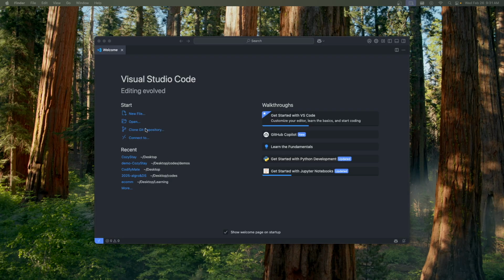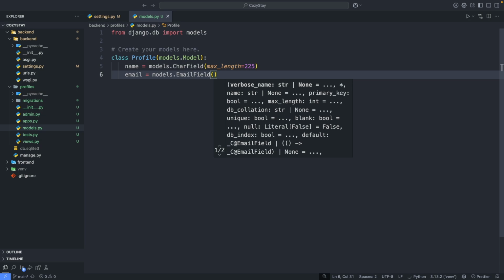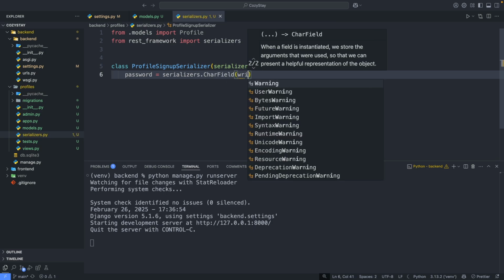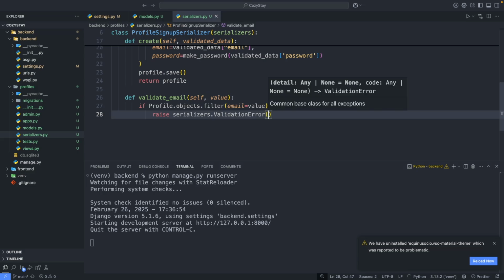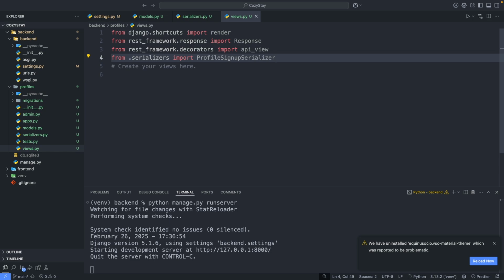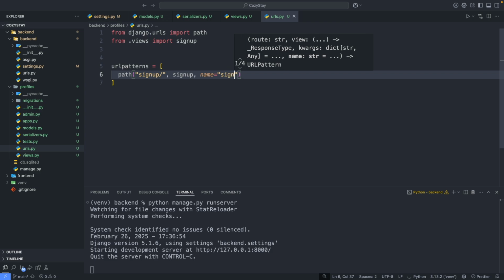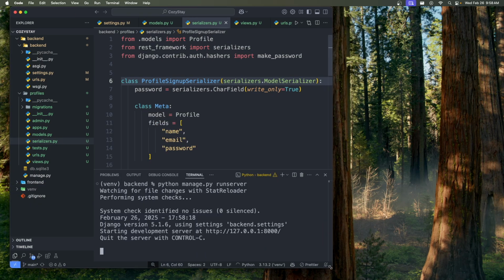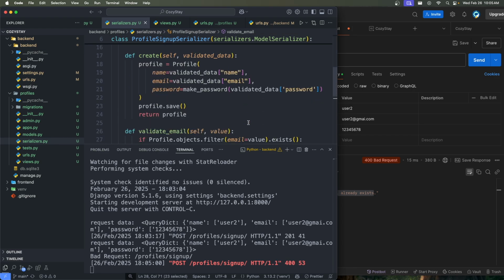[React & Django] CozyStay 2 - User Signup with Django REST Framework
Welcome to the second video in our CozyStay tutorial series! In this video, we’ll set up user signup using Django REST Framework (DRF). We'll create a Django view for handling user registration, configure serializers, and set up API endpoints.

🔹 What You’ll Learn:
✅ Setting up a Django REST Framework view for user signup
✅ Creating a User Serializer
✅ Handling user authentication and validation
✅ Testing the API endpoint with Postman or Django Admin

📌 Project Overview:
CozyStay is a full-stack vacation rental website built with ReactJS and Django. Each episode adds a new feature, making it easy to follow along!

🔖 Code for This Video:
To get the exact code used in this video, check out the GitHub repo and use the corresponding Git tag!
🔹 Git Tag for this video:  1-django-signup